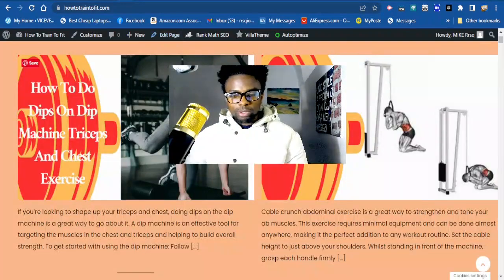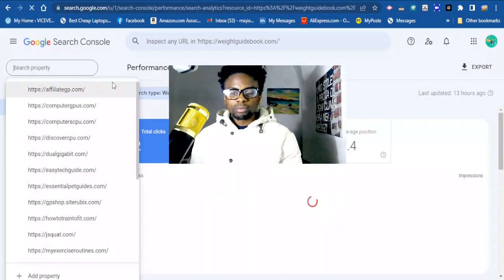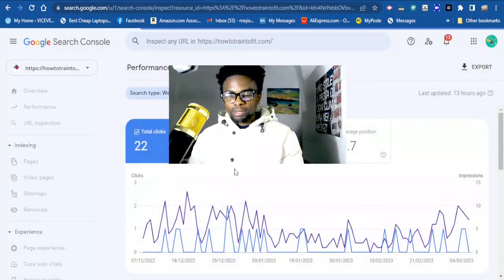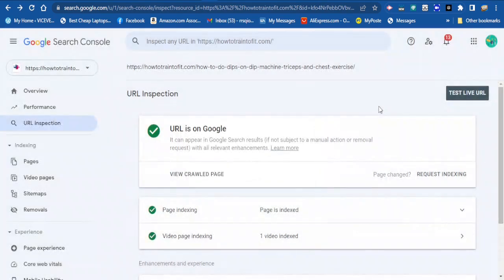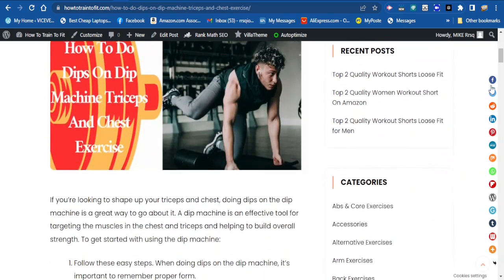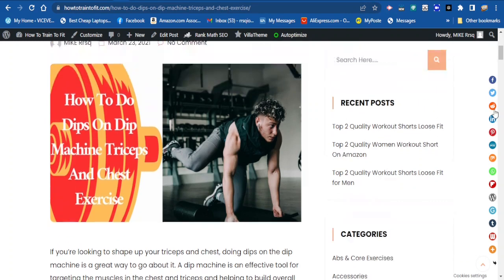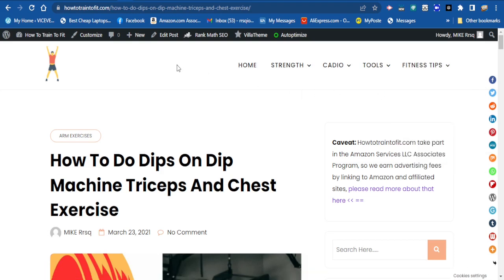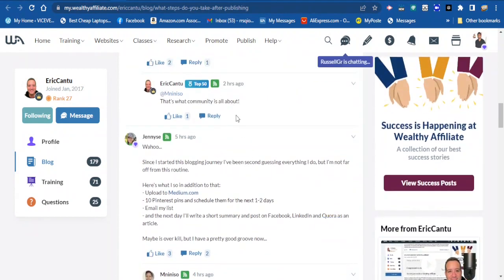What I Do After Publish a Post Or Page On My Website